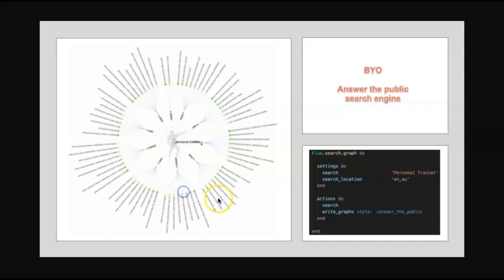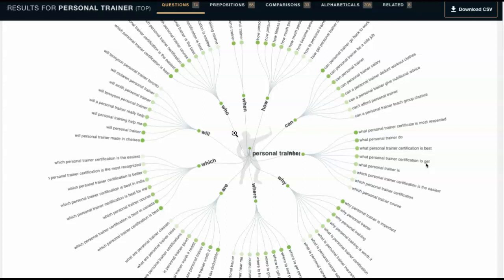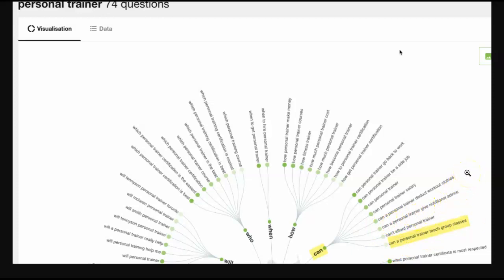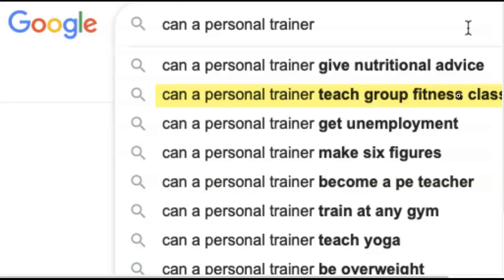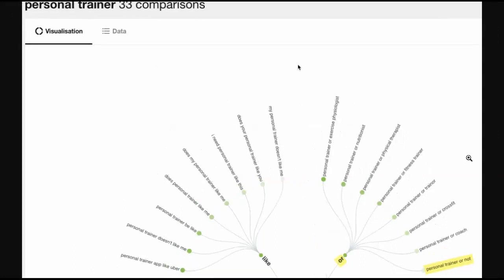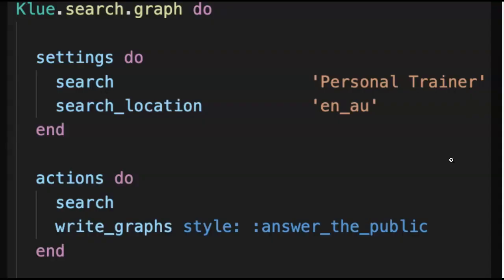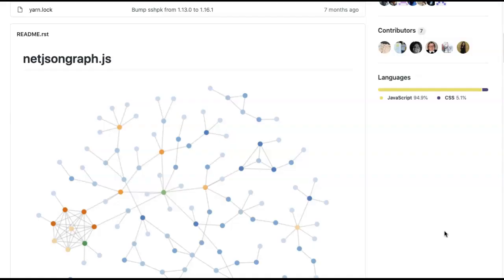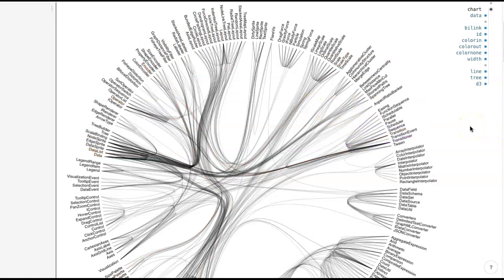Answer the public (style) search engine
Here is an idea for a natural language tool that emulates the 'Answer the Public' search engine, which is useful for doing SEO research.